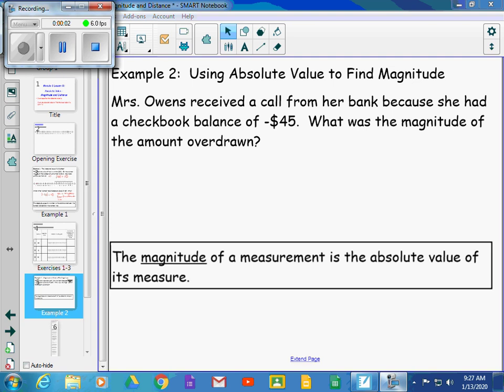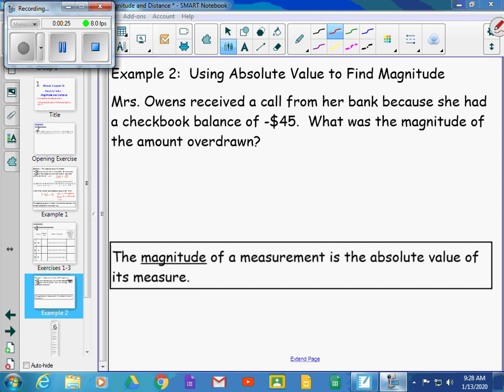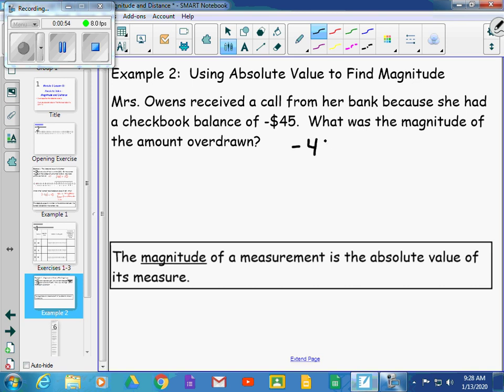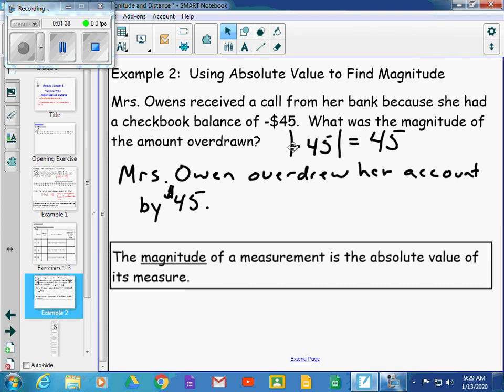Module 3 Lesson 11 Example 2